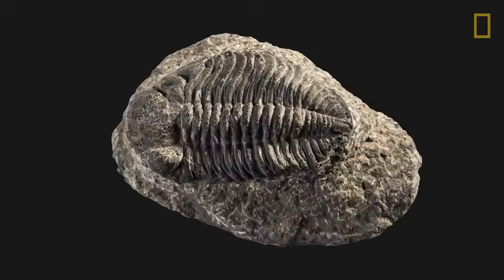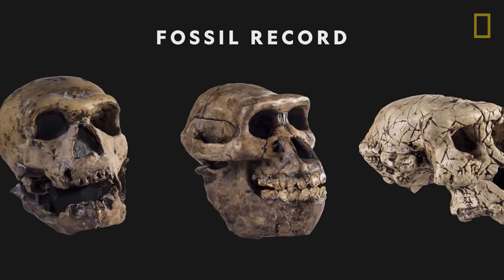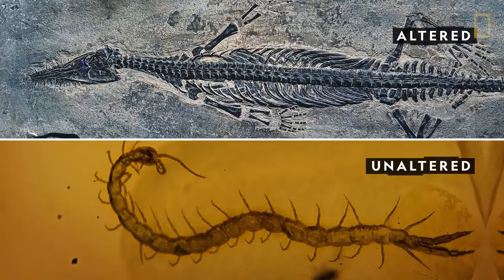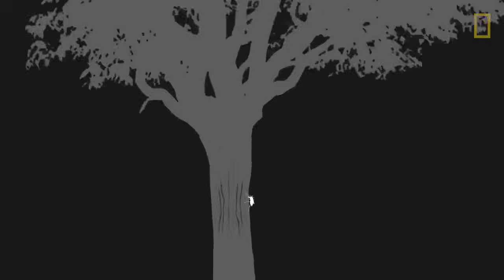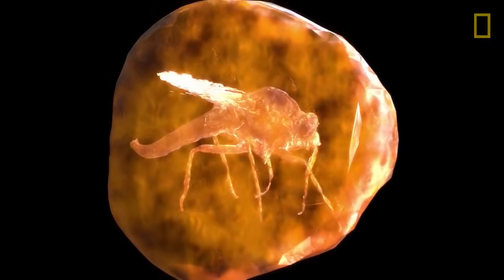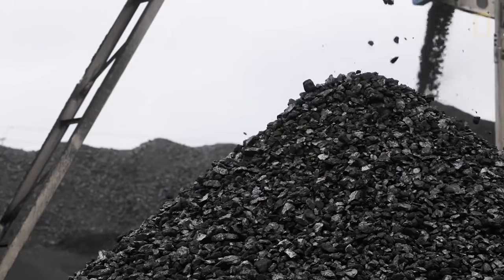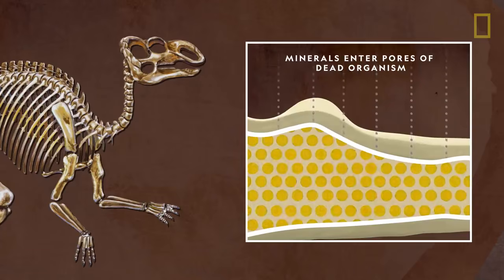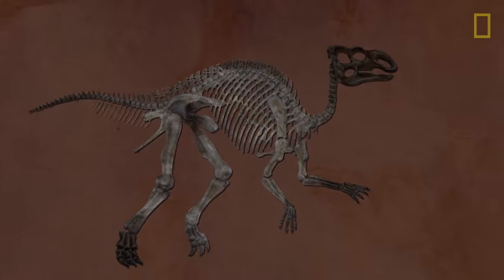Fossils 101 National Geographic